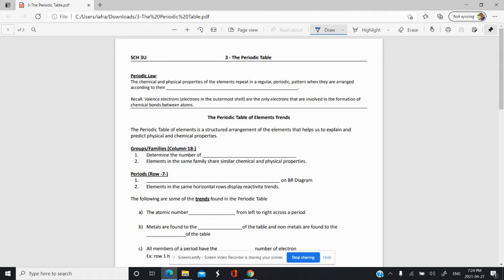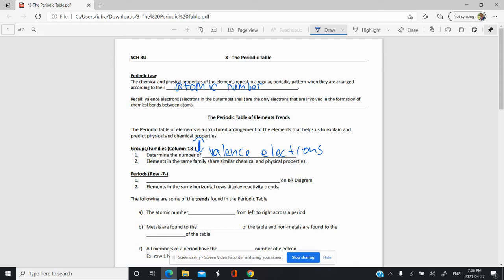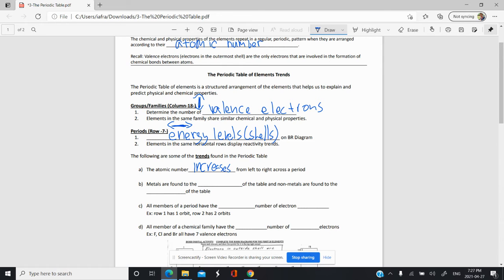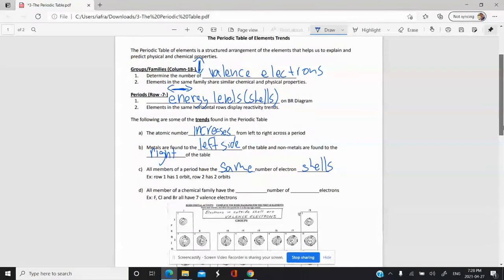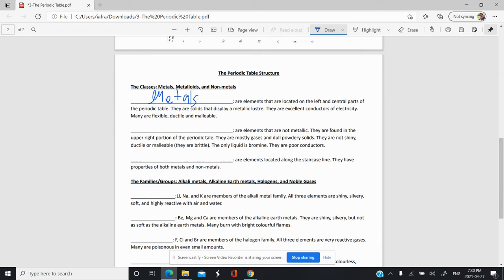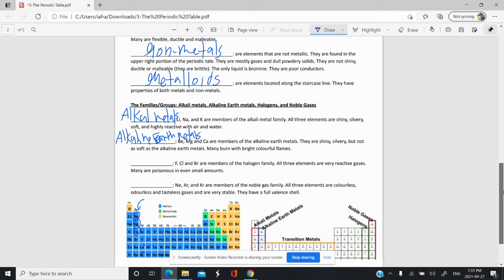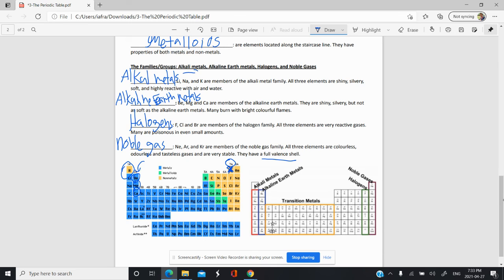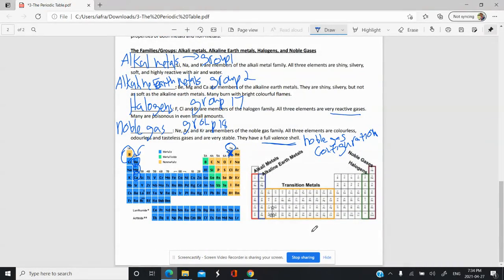Periodic Law Lesson FITB